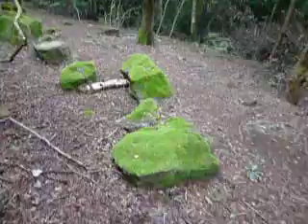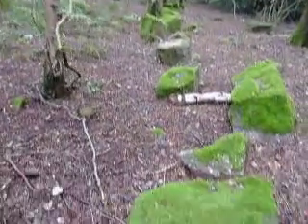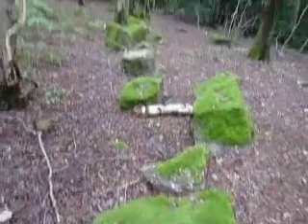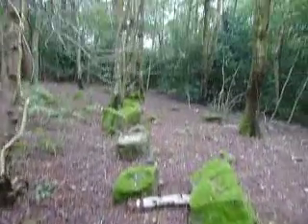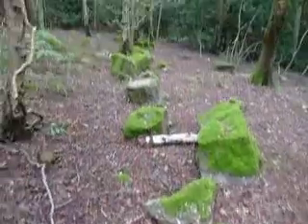finnish laavu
Showing the Finnish laavu, one I built in the woods. The real ones in Finland are usually made with log cabin construction techniques. Perhaps get round to this when I get a new chainsaw.